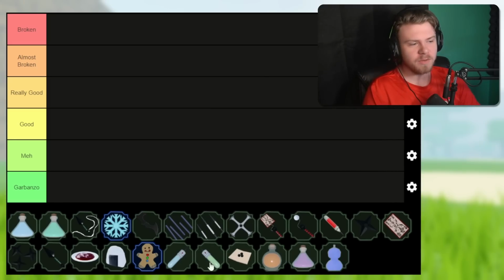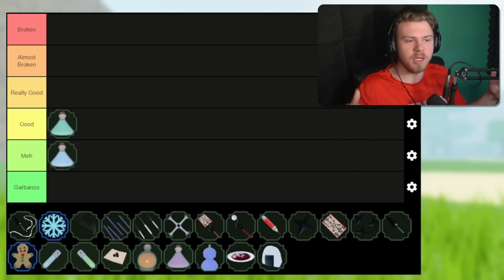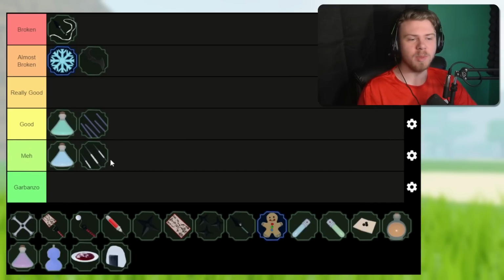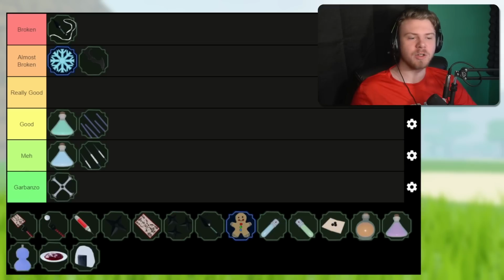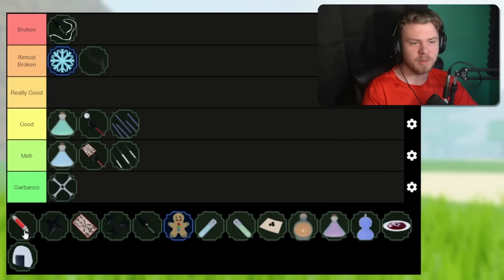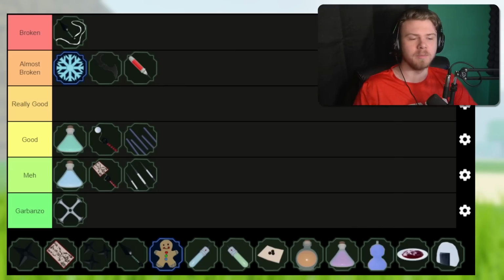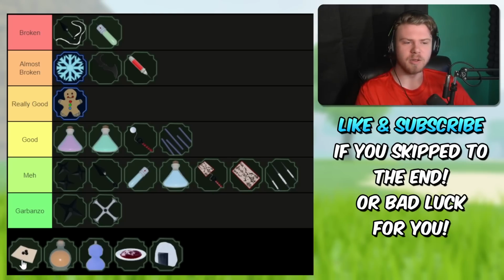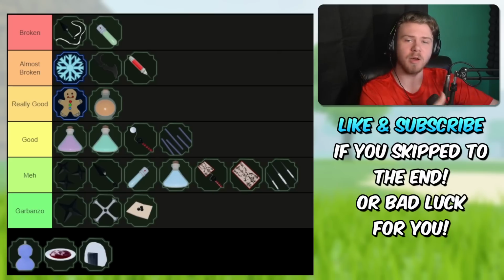The BEST Ninja Tool Tier List in Shindo Life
This is the BEST Ninja Tool Tier List for Shindo. In this video you will find the BEST Throwables & Consumables in Shindo Life. This Throwable & Consumable Tier List Video Includes The Ninja Tools in Shindo Life! You could say that this shows the Shindo Life Throwables and consumables. This Shindo Life throwable and consumable Tier List will help you guys find the best ninja tools currently in the game! Also, this Shindo Throwable & Consumable Tier List may possibly help you guys form your own opinion over the Ninja Tools in Shindo Life.
Edited by Sunbokuu